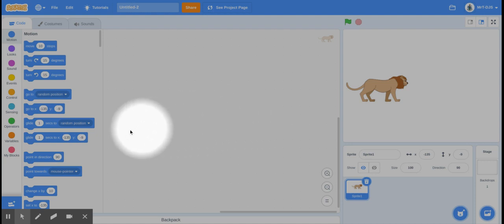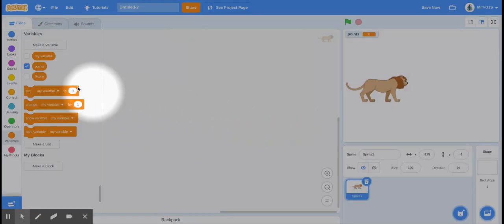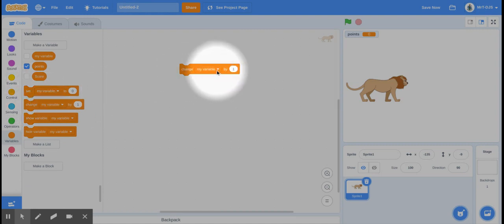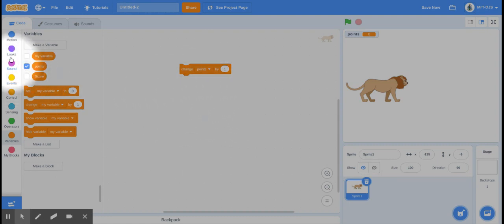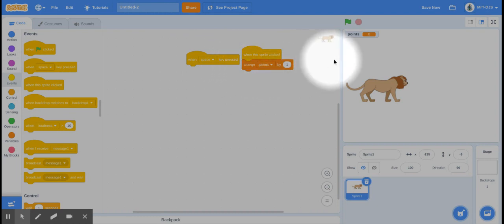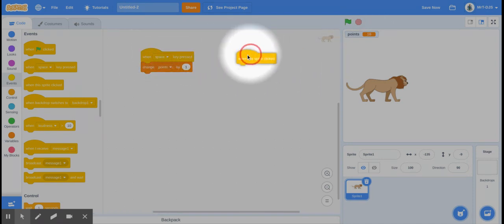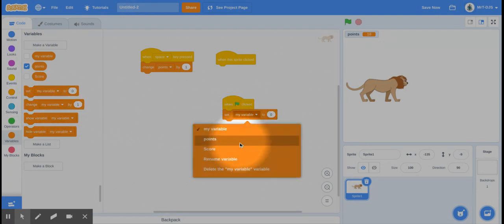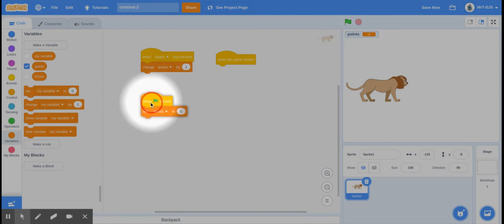Scratch Basics: Creating a variable